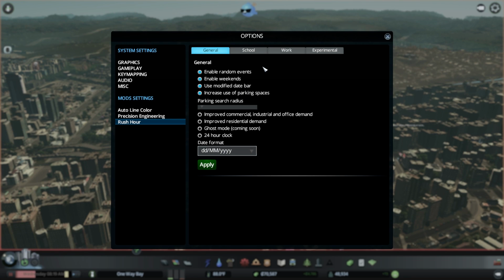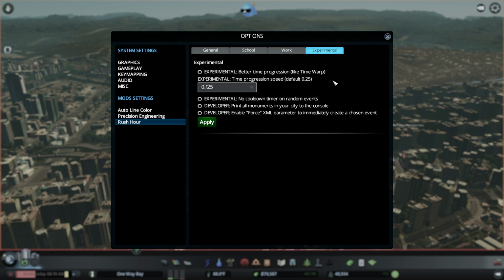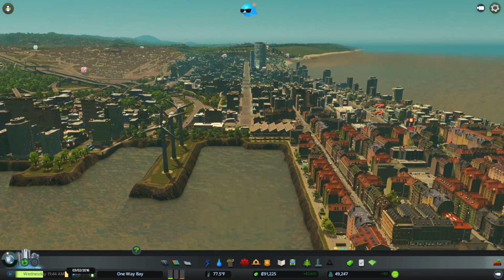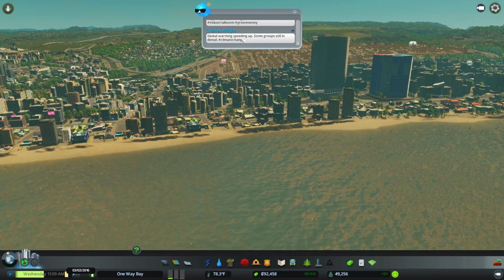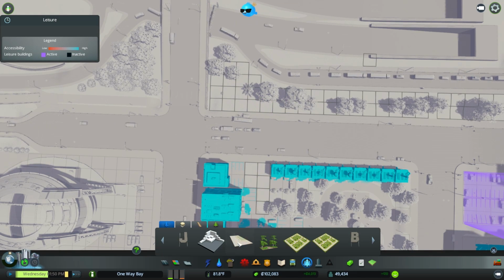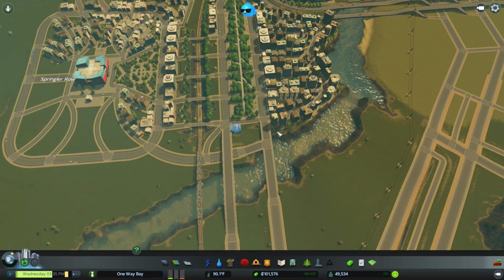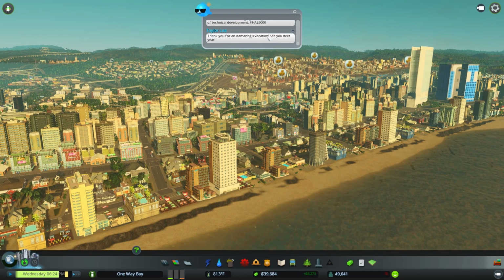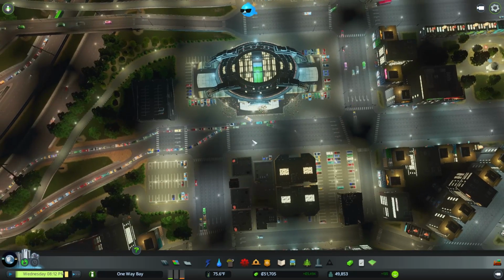One Way Bay Ep.70 - Sporting Event at the Staduim - Cities Skylines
We're back at it in Cities Skylines. One Way Bay has just gone through a huge transformation with the installation of the Rush Hour mod. There was also a patch for the game that has unfortunately broke the Terraform Tool mod at this point. Hopefully we will get a fix for that soon because it is a very important tool for us here in the Bay.

In this episode we continue to observe the city under the influence of the Rush Hour mod. We take a look at the new settings for the mod. We try some tweaks to the hours that people go to school and work. We also look at the parking radius setting.

Our budget is still extremely volatile at this point. I've actually gotten in touch with the Rush Hour mod developer to gain some further insight into the mod. One of the things that is effecting the budget is the fact that people are using the public transportation only at certain times during the day. This could be a part of the budget issues at this point.

It also looks like Frank's Fish Stick Empire has a new local rival in Woody's Wood. This should be an interesting developing story as the series goes on and Slumberjack Hill continues to grow.

Finally, we have our first event downtown! There is a game at the stadium so we get to see how the Rush Hour mod truly influences the game. We end up seeing tons of people flood to the stadium. This causes huge backups in the city. We might need to re-evaluate our highway system around the stadium district.

The mod works with both Cities Skylines After Dark and Cities Skylines Snowfall. If you like Rush Hour for yourself please consider donating to the dev. There are details on the Steam Workshop page on how to donate.